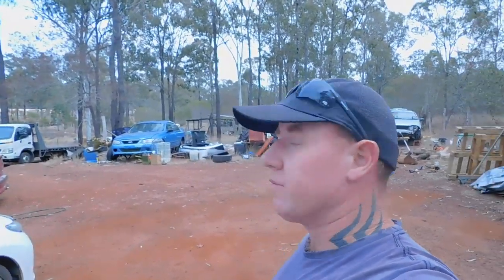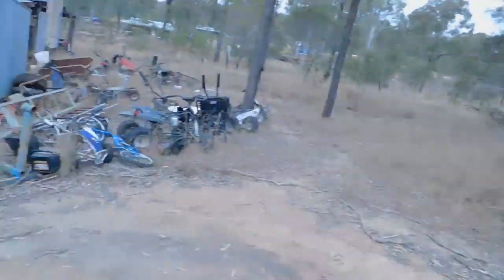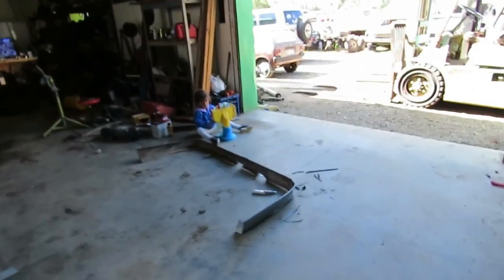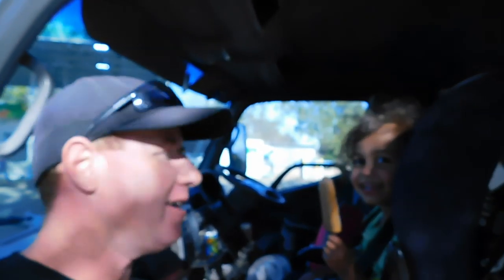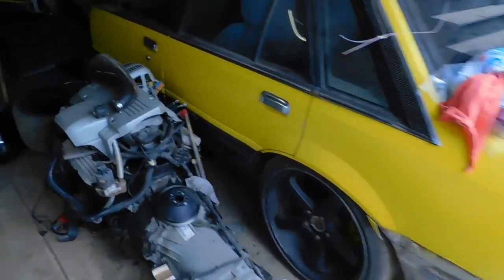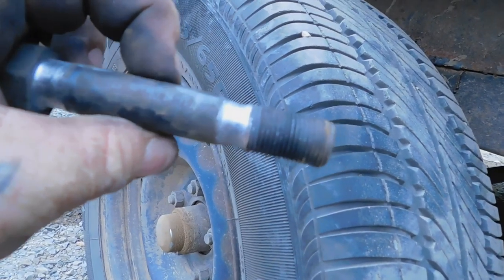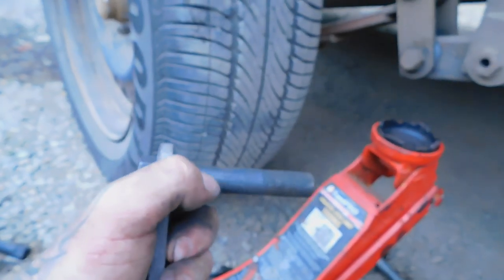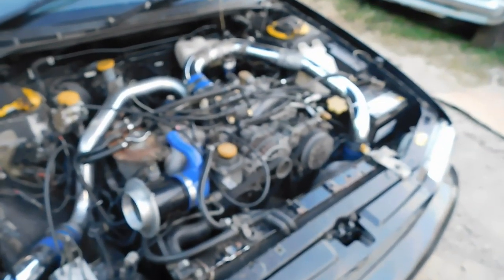kingatow crew/ vl turbo subaru wrx shots flames and more ford than anyone needs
in this the next vlog from the Australian boys at kingatow crew Queensland we ride along in the tow truck to a farm with a huge collection of ford wrecks and get a update on the vn formula that is getting prepped for the ullaru ayres rock road trip then join red while he picks up some vl turbo gear and a manual convention for a up coming vl turbo delivery wagon build we do new shackles on the trailer and then see the subaru wrx brokaroo shoot flames all in all a full day with kingatow

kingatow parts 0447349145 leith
kingatow towing 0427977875 red...brendan reed
the kingatow yard is at 14 racecourse rd nanango qld 4615 any and  all post to this address